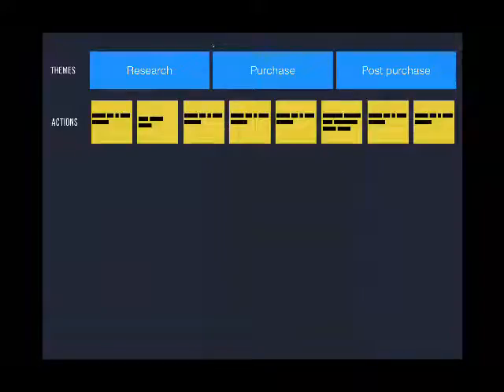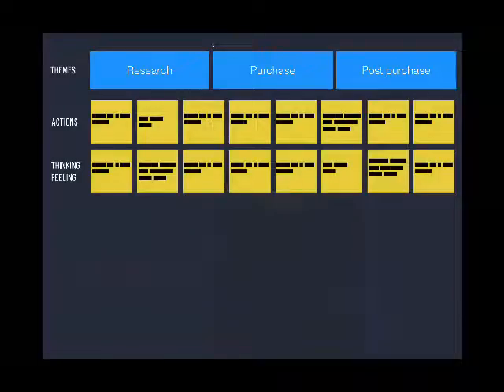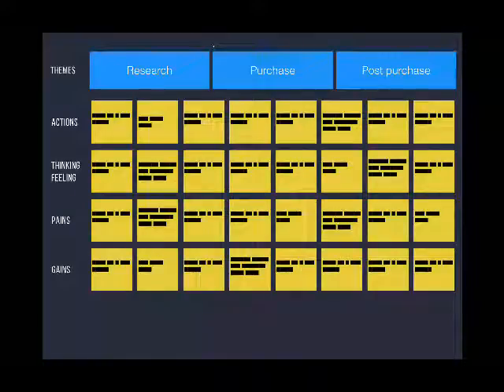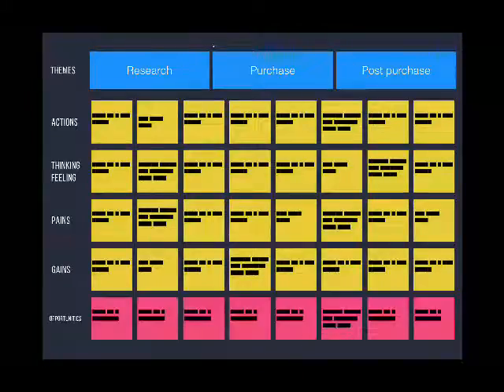UX Mapping Workshop with Andy Parker (August 10, 2016)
User experience mapping is a hands-on technique that helps you gain empathy with your users, highlight new opportunities, and unlock potential barriers. In this 60-minute webinar, UX coach and designer Andy Parker of We Are AFK will show you how to effectively run a user experience mapping session with your clients or colleagues.